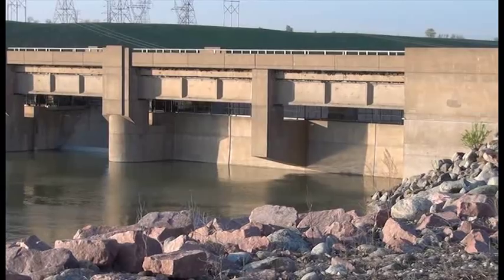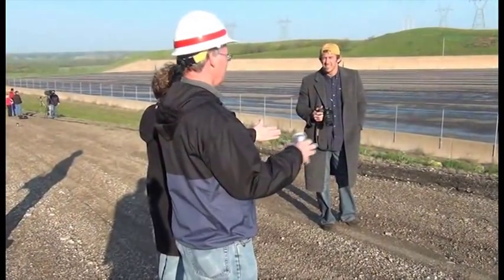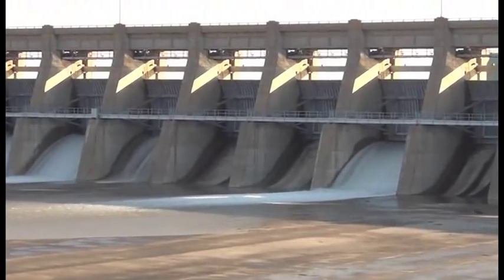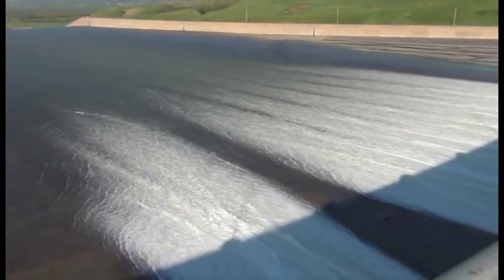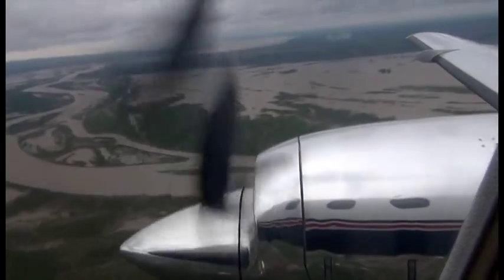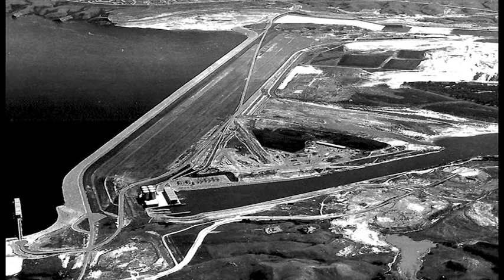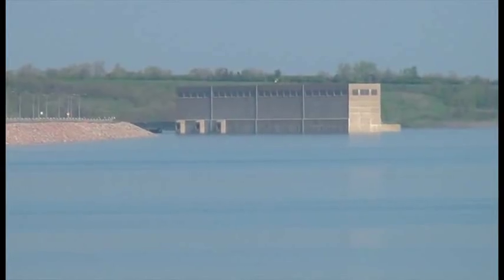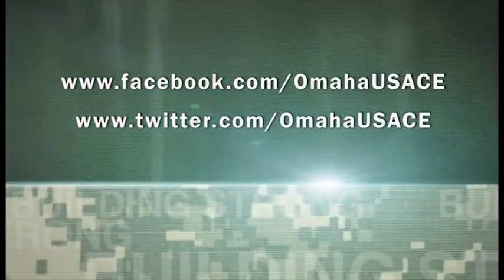Garrison Dam Historic Spillway Gates Open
Shortly before 8 a.m. on June 1, 2011, the U.S. Army Corps of Engineers opened the gates to pass floodwaters for the first time from the Garrison Dam spillway. Seven gates were opened to the height of one foot each to release some 7,500 cubic feet per second of floodwaters. By Kevin Wingert, U.S. Army Corps of Engineers, Omaha District.